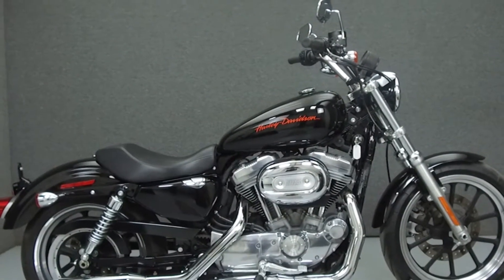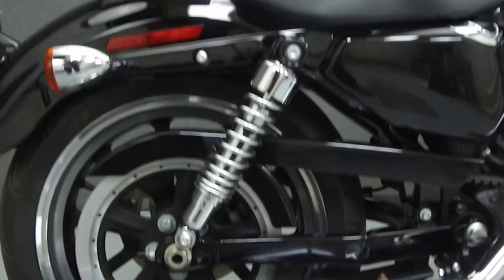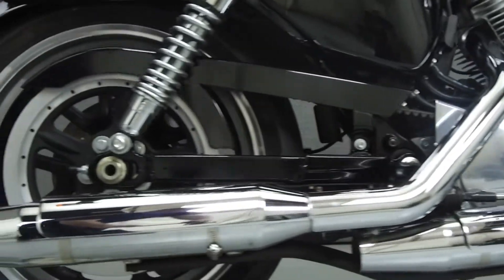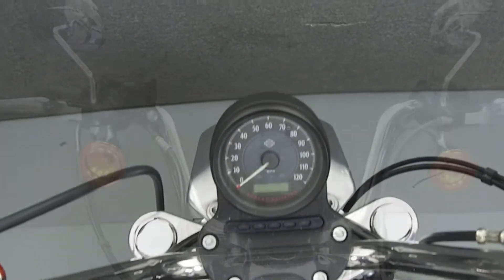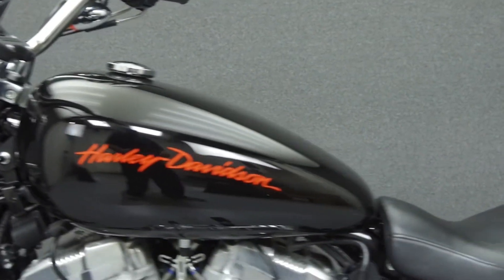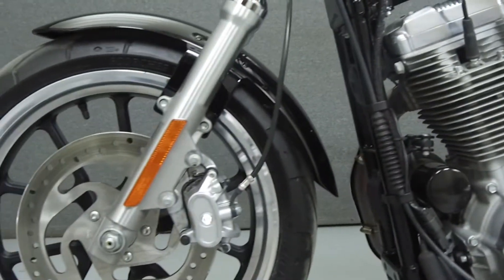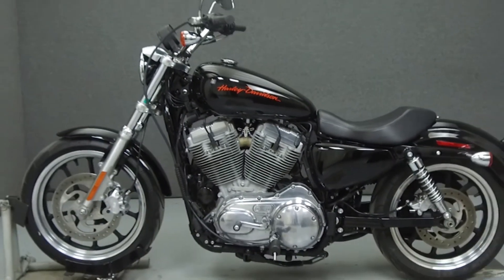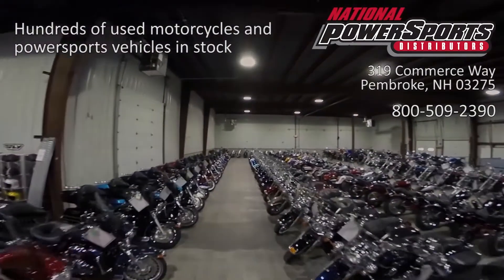2014 HARLEY DAVIDSON XL883L SPORTSTER 883 SUPERLOW - National Powersports Distributors